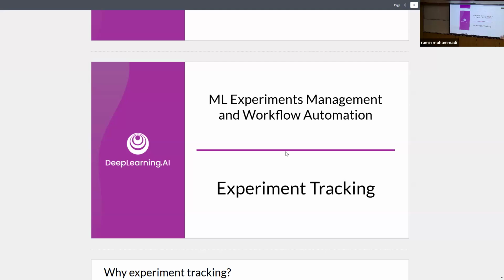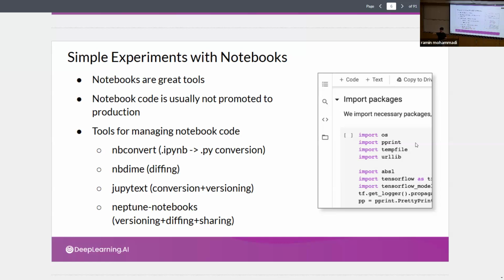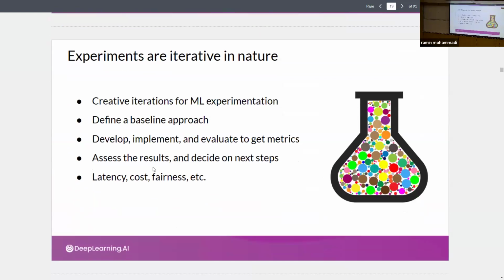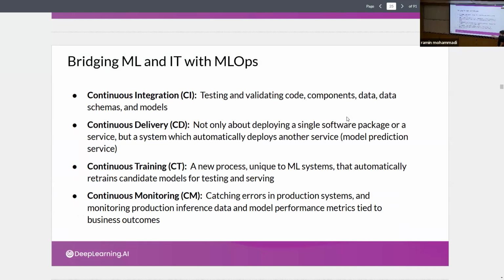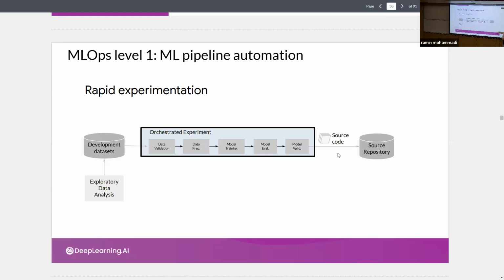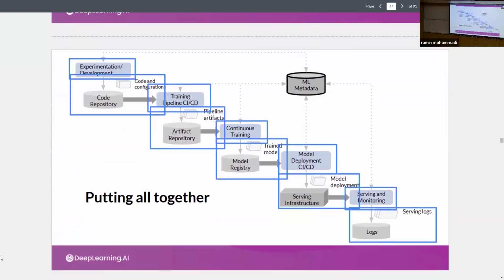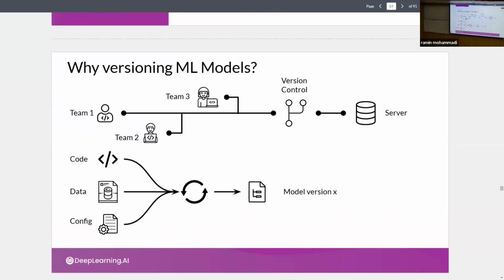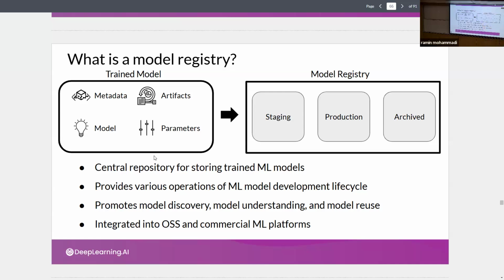MLOPs - Session 6 (Experiment Tracking)